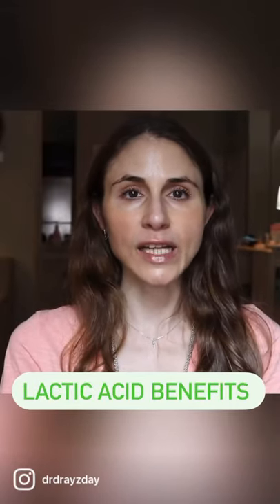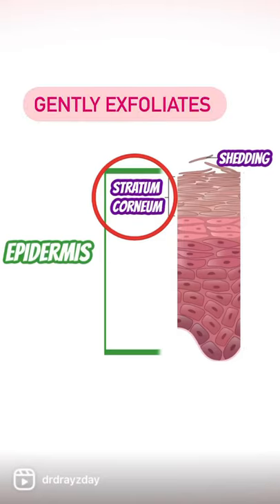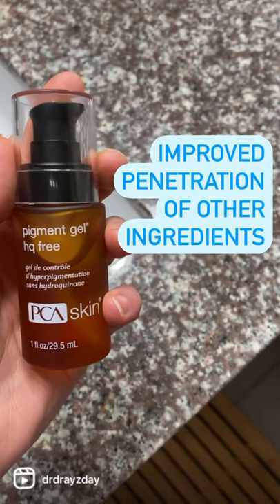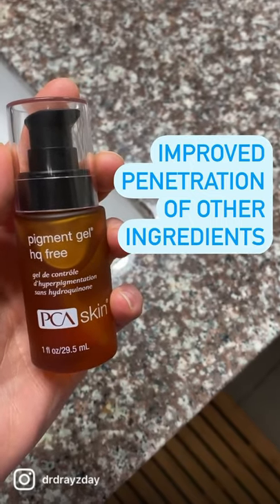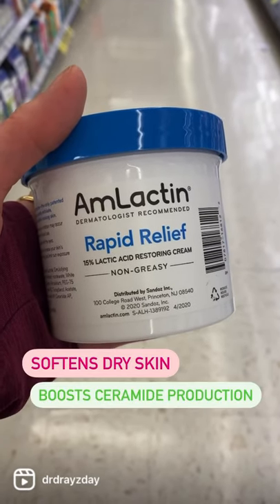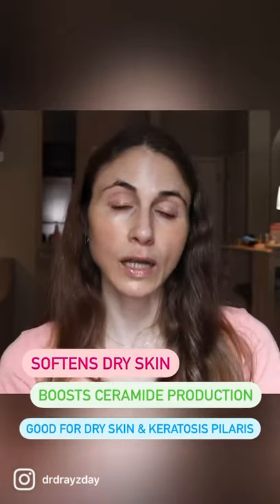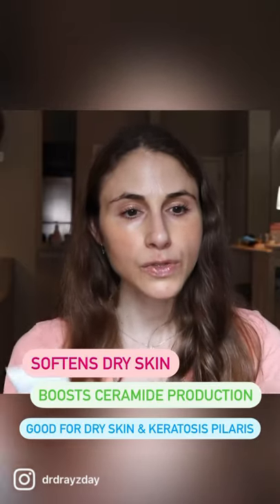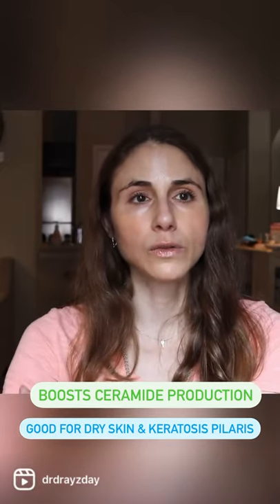Lactic acid skin benefits 👩🏻‍⚕️